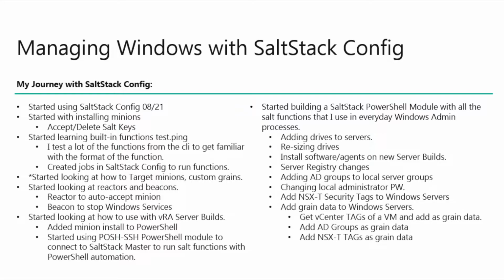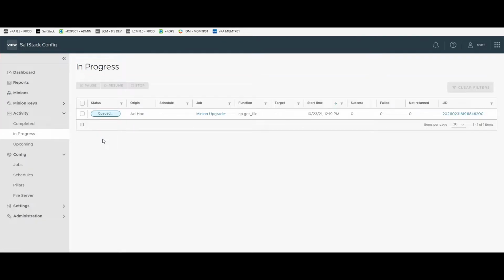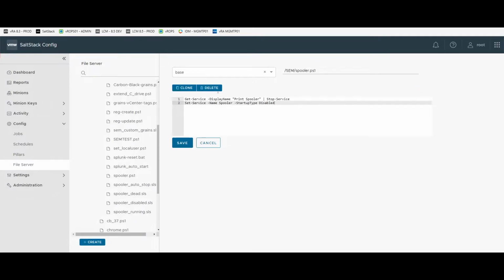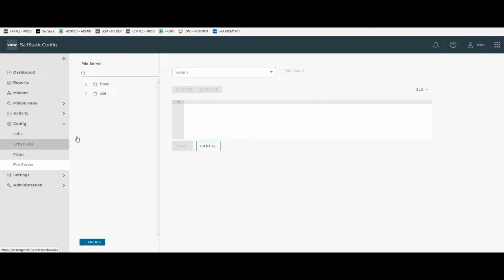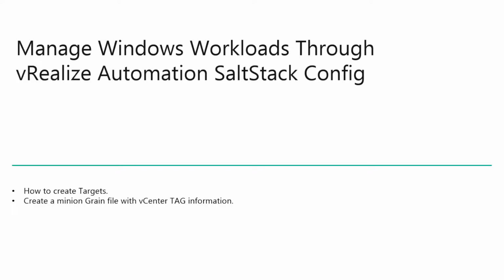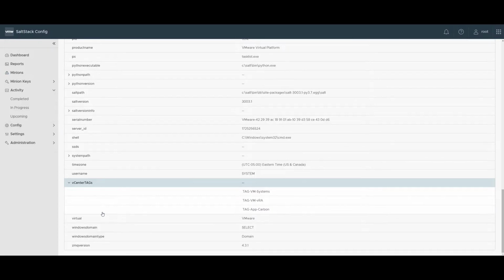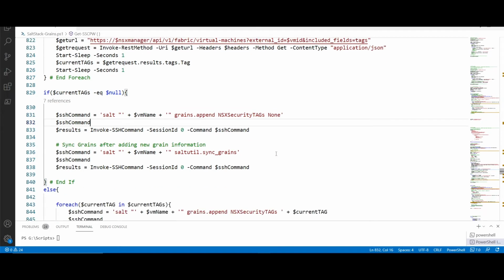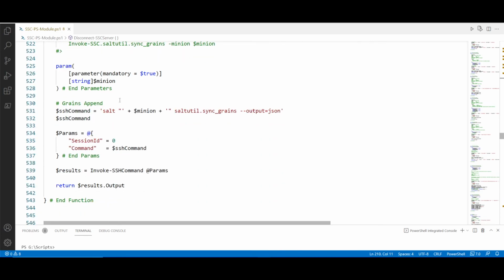SaltConf 2021 - Managing Windows with SaltStack Config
In our Presentation we will show you how to use SaltStack Config to manage Microsoft Windows Servers. How to use Salt to install software, work with Windows Services, make Registry changes, configuration management, how to quickly respond to Zero-Day Security patching, how to add vCenter TAGs/NSX-T TAGS/ Active Directory OUs as minion grain information, how to target minions, minion beacons, salt reactors and other normal day to day Windows Server administration.